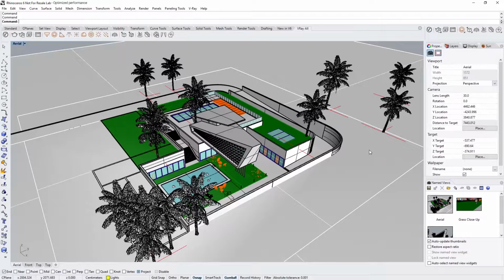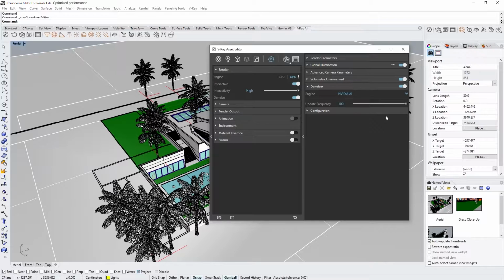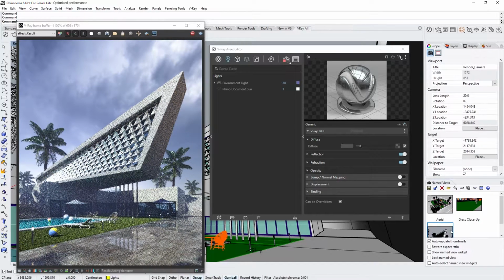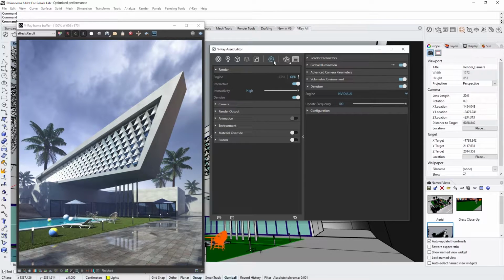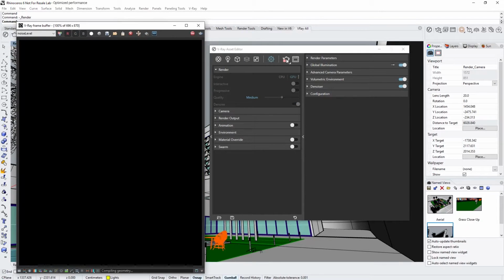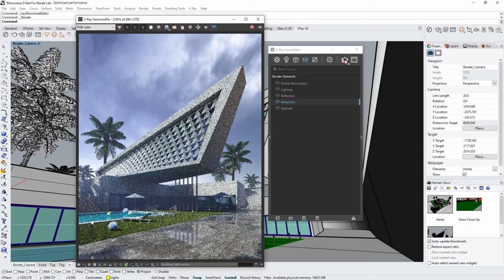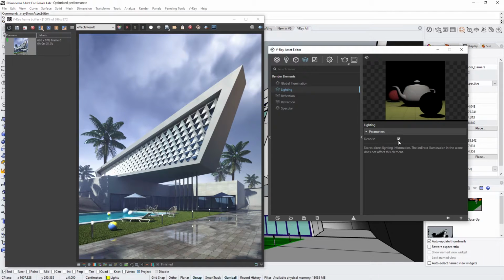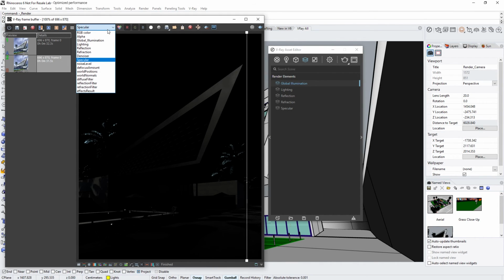V-Ray Next for Rhino Courseware - 3.0 Optimized Performance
In V-Ray Next, we have introduced a new hair shader: the VRay Hair Next Mtl. Watch the video to find out how its controls allow you to match the real-world physiological properties of hair.